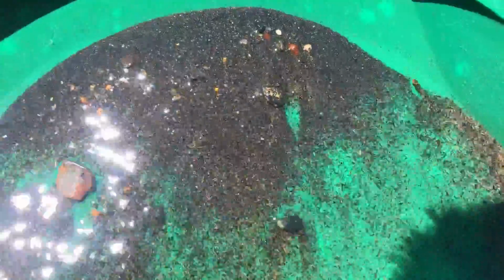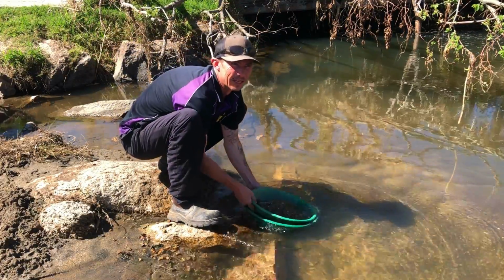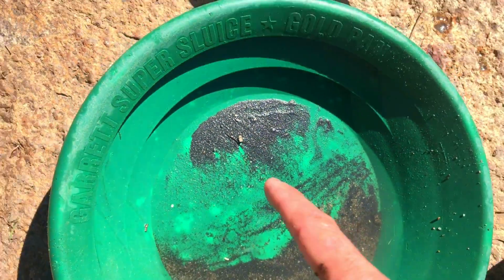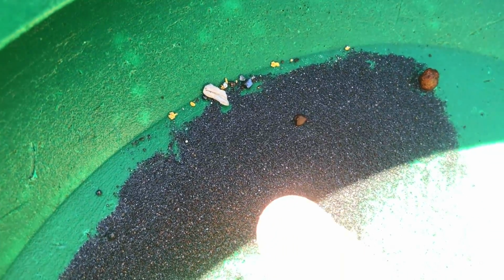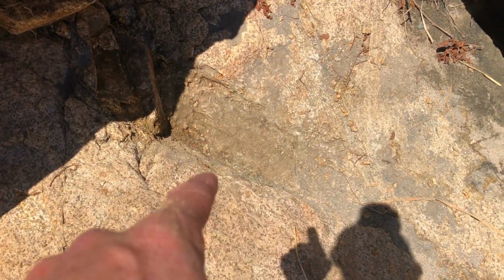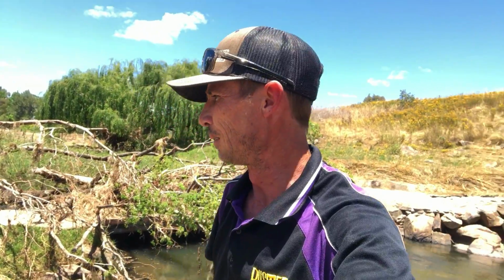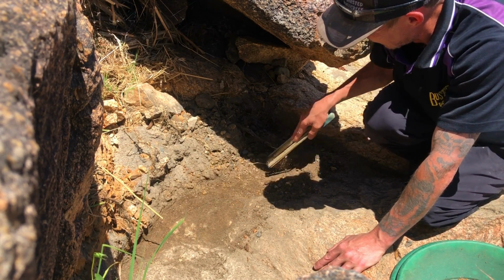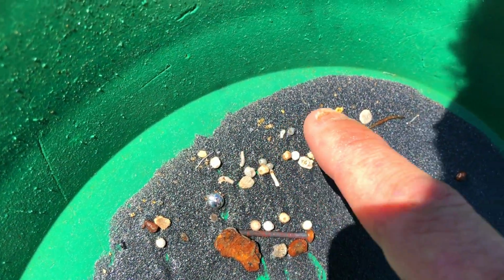This Abandoned GOLD MINE has Silver Gold Everywhere!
Today I panned a Crevice layer at an abandoned  gold mine that was loaded with GOLD and mercury, follow along and watch me work this abandoned gold mine to uncover GOLD & MERCURY PICKERS in my gold pan.

Follow to see what's coming up in future videos.

This Abandoned GOLD MINE has POISON Covered Gold Everywhere!